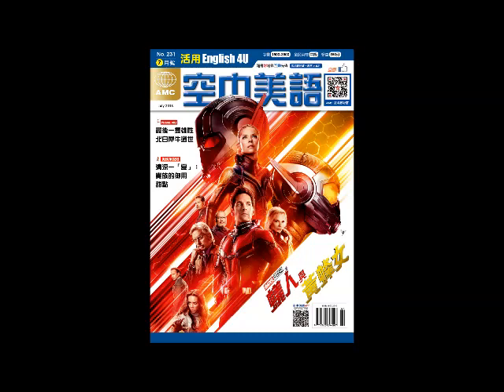2018年07月號Unit4【派特搬新家】課文朗讀